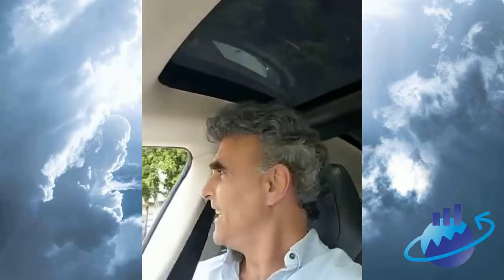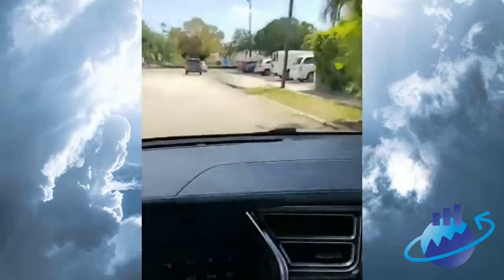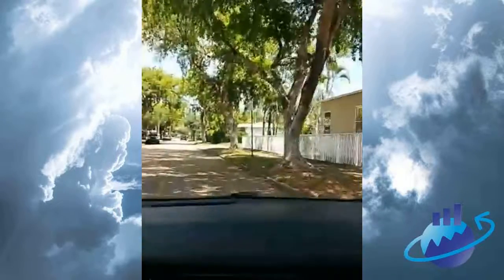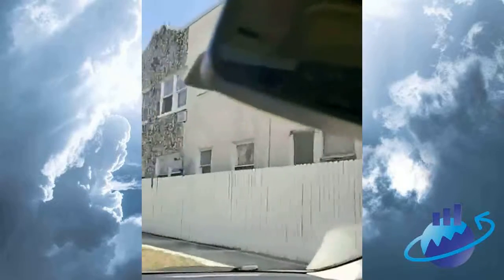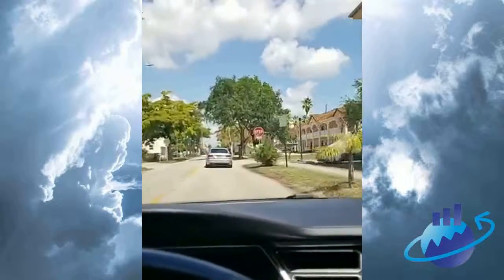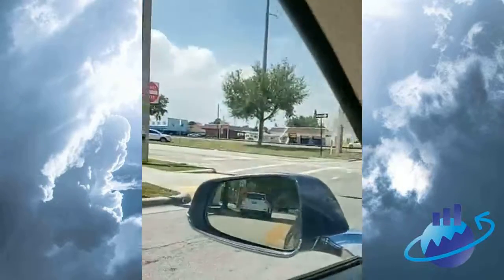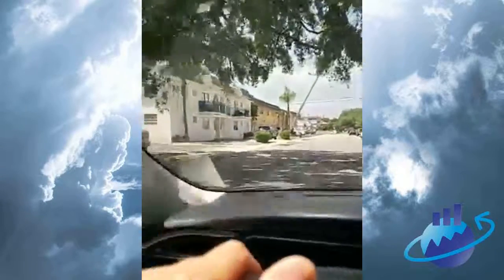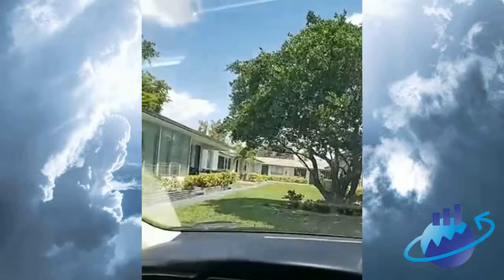The Traveling Investor Reviews and 90 Unit Portfolio in Hollywood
The Traveling Investor checks out a 90 unit real estate portfolio in Hollywood, FL. He covers the importance of rent upside, great location, and your real estate investment property being in the path of progress.